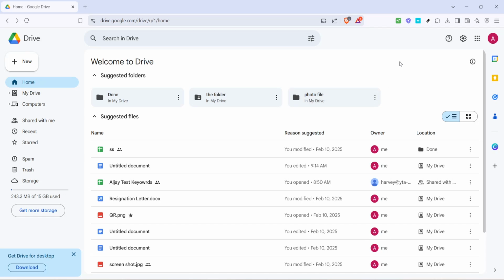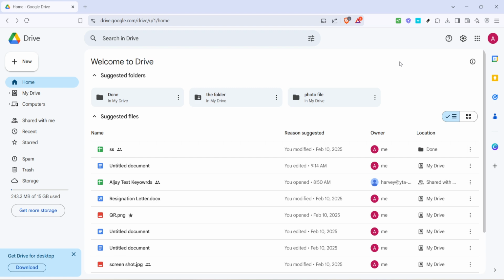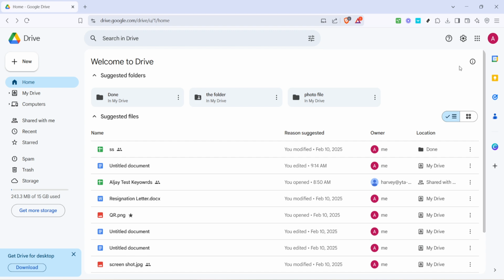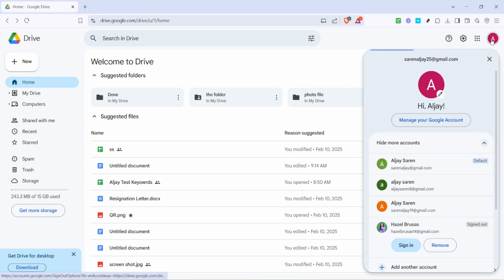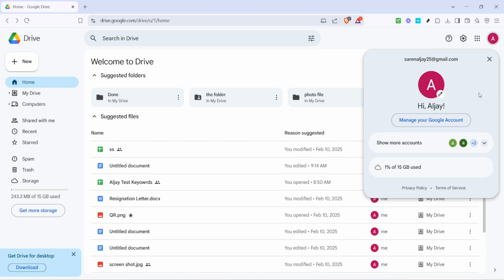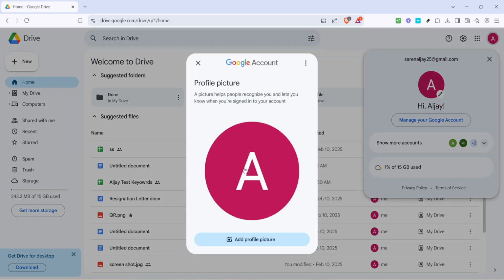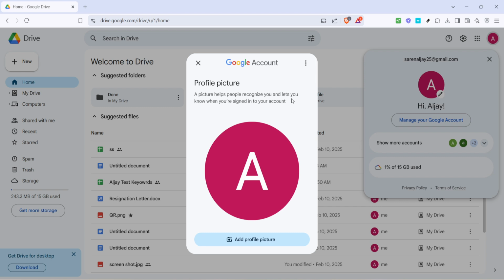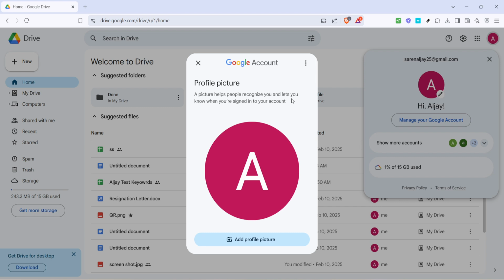How to Change Your Profile Picture in Google Drive (Full 2025 Guide)